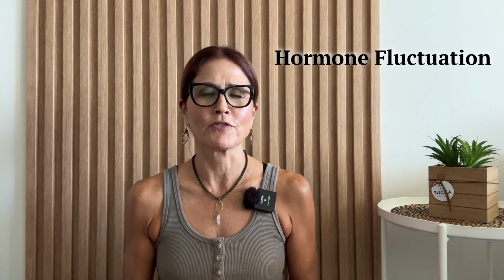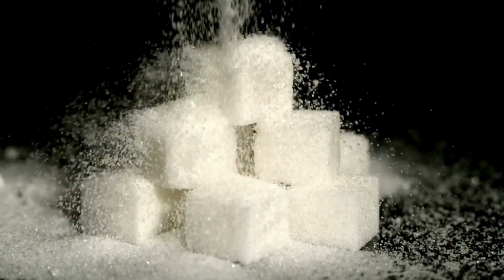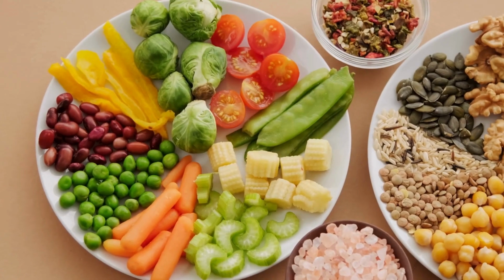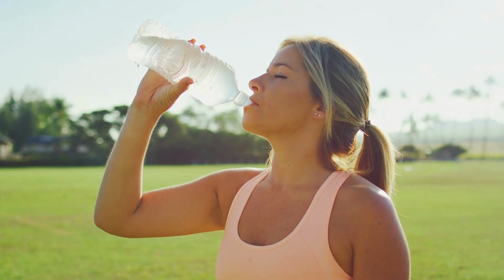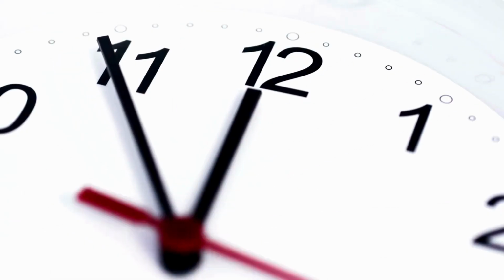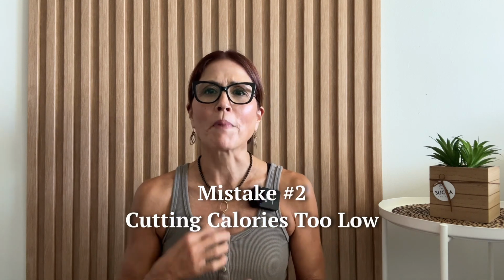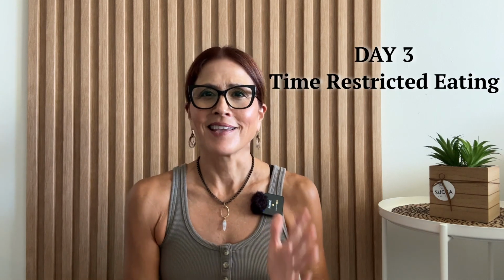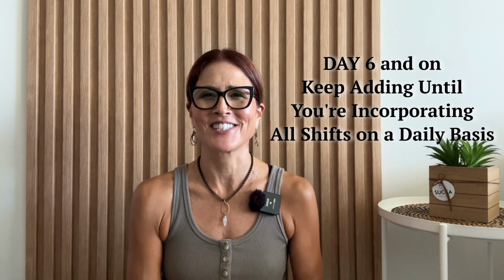Menopause Diet: The 5-Day Weight Loss Plan That Works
Hey there, it's Jodi, sharing a comprehensive 5-day menopause diet plan to kickstart menopause weight loss and reduce belly fat. This plan focuses on practical nutrition tips and strategies for fat loss specifically designed for your menopausal body. Learn how to manage your diet effectively for womens health during this phase.

👉 Stay to the end for the full 5-day day-by-day plan to reset your metabolism, reduce bloating, and feel like yourself again.

🌟 In this video you’ll learn:
 • Why menopause causes belly fat and weight gain
 • What hormones like estrogen, cortisol, and insulin have to do with it
 • The 5 shifts to make this week to support weight loss in menopause
 • Common mistakes to avoid (like relying on artificial sweeteners)
 • The complete Menopause Diet 5-Day Plan — broken down step-by-step

💪 This plan includes tips on:
 • Reducing sugar (under 25g per day)
 • Eating 70–100% of your body weight in grams of protein
 • Boosting fiber
 • Time-restricted eating
 • And how to handle alcohol (without guilt)

✨ This video is for you if you’re:
 • Over 45 and in perimenopause or postmenopause
 • Tired of doing “everything right” and still not losing weight
 • Looking for a natural, holistic plan that works with your body

📥 Download the FREE 5-Day Menopause Diet PDF Guide here which includes two 5-Day Meal Plans: one for those who eat meat, and one for those who are vegan or plant based.

🎁 FREE Menopause Book: Grab my free menopause book for a simple step-by-step guide to common symptoms and what helps.

My favorite vegan protein bar that has 15 grams of protein and 10 grams of fiber:

Please consult your doctor or a qualified healthcare provider before starting any new supplement, especially if you are taking medications, have an existing health condition, or are unsure of your nutrient levels. Your health is unique, and your care should be too.